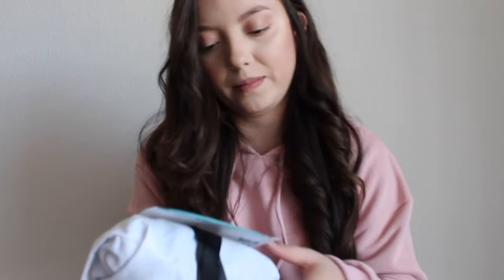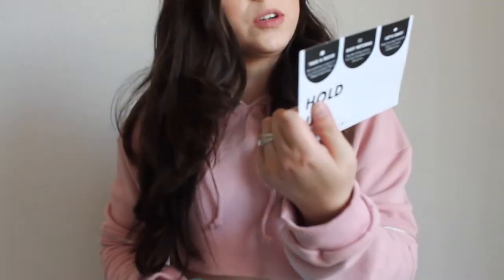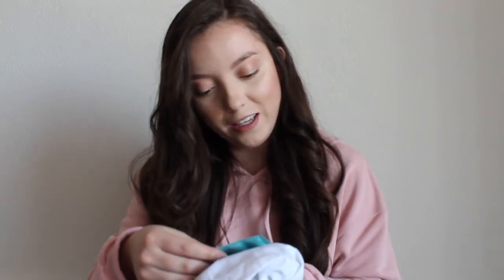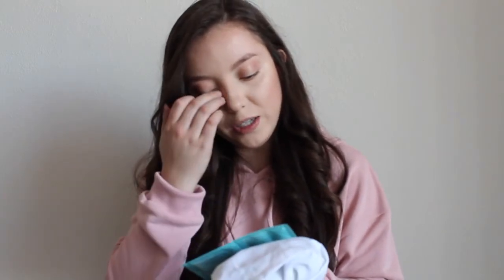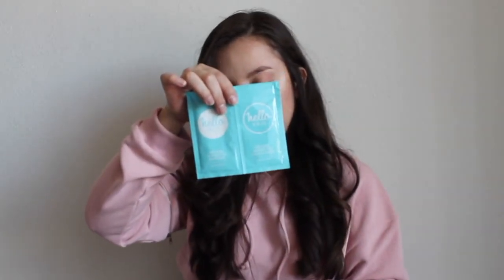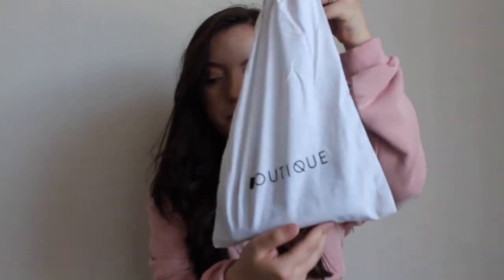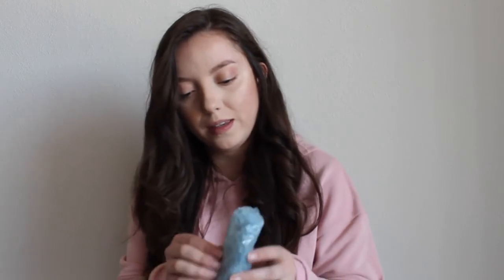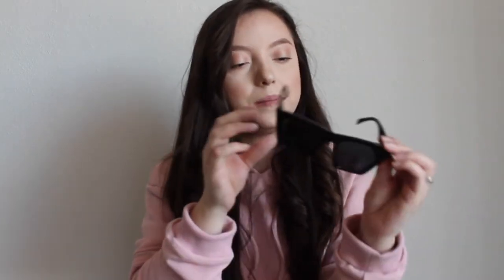Beginning Boutique Review | Luis & Elizabeth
Hi everyone,

welcome back, Luis and I are excited to be back! We are sorry to be MIA, but new vlogs will be coming up soon.